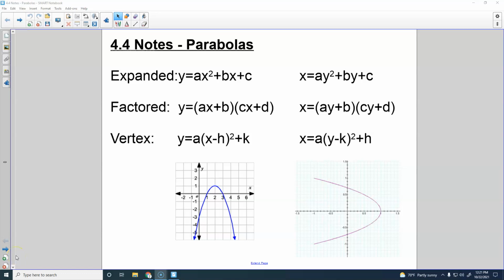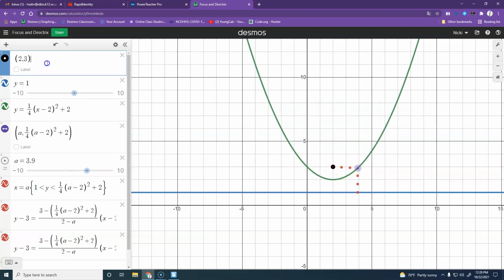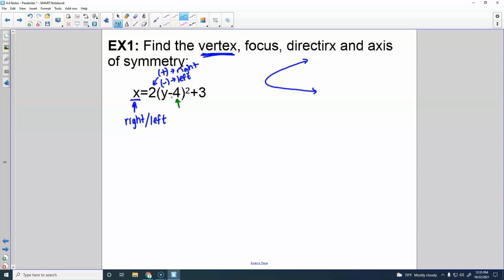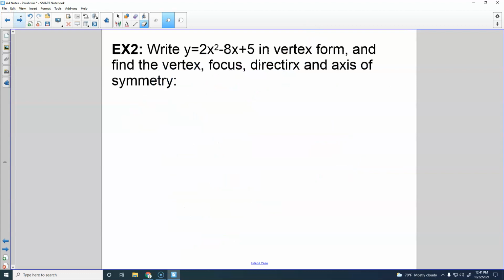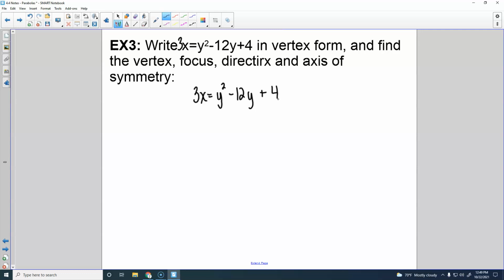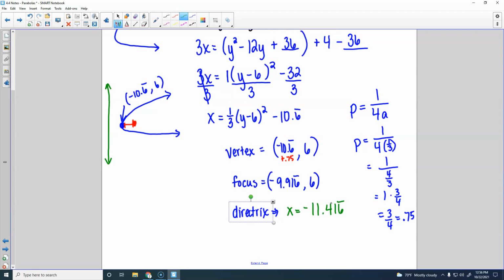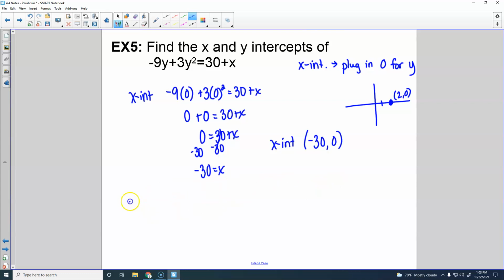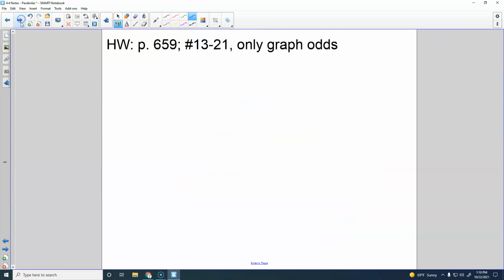Pre-Cal: Notes 10/22